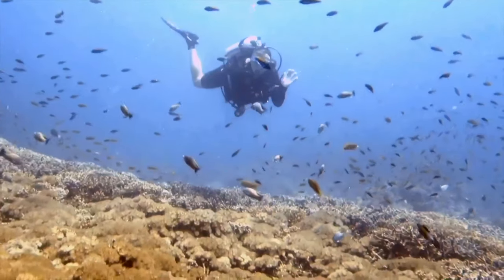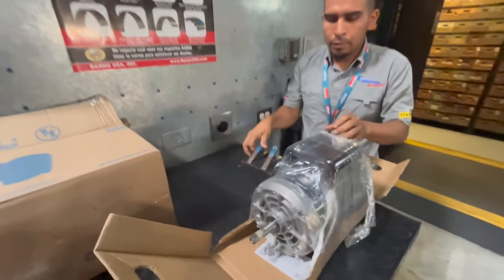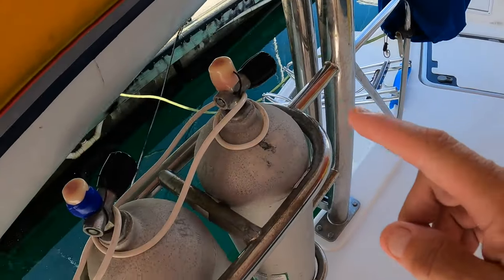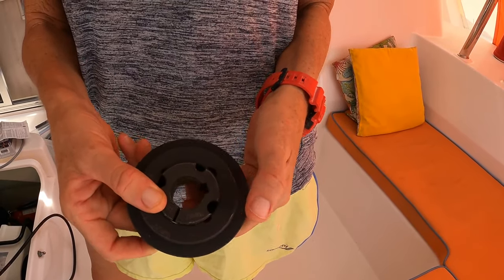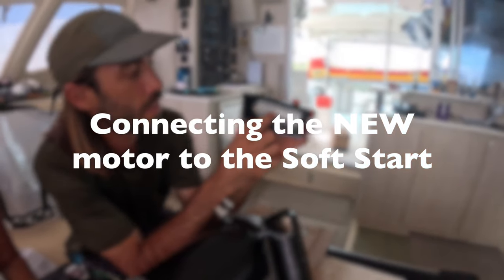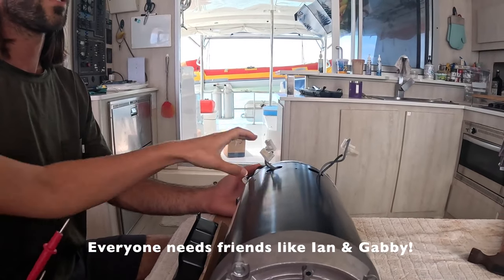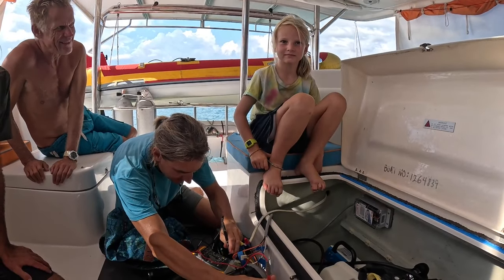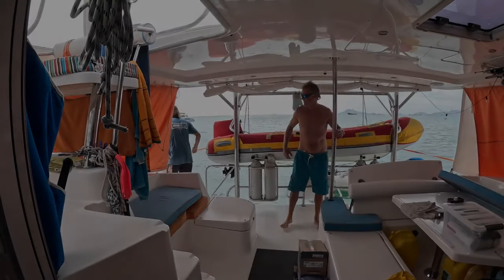278: Bavaria Fun2Dive Compressor Set Up - Convert From 220 volts to 110 - Run Off Lithium Batteries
We bought a Bavaria Fun Dive Compressor and it was a huge challenge to make all the necessary adaptations and properly set it up. This video will show you what changes we made so that the dive compressor runs directly off the inverter and our lithium batteries. And, we would be remiss if we didn’t thank Ian & Gabby (s/v Isla), Joshua (s/v Linnaea) and Jean Marc (Bavaria Fun) for all of their help!

BECOME ONE OF OUR PATREONS!
It would be an honor and pleasure to deepen our relationship with you as a Patron.  Please click on the following link to see how: